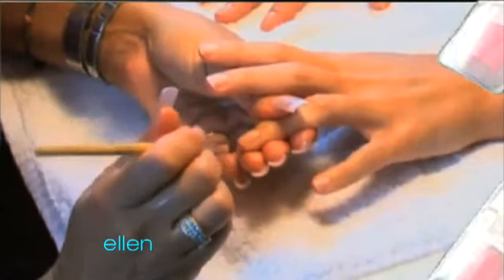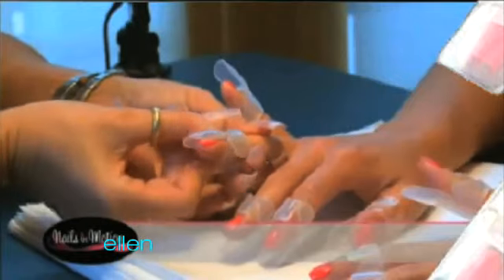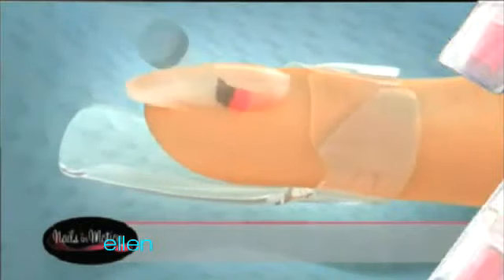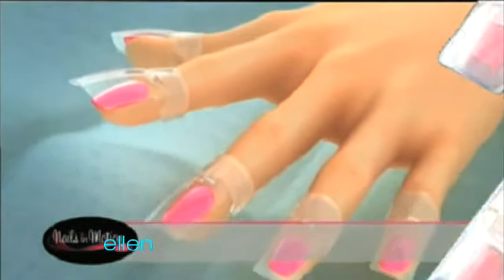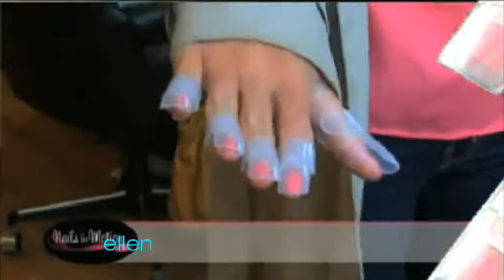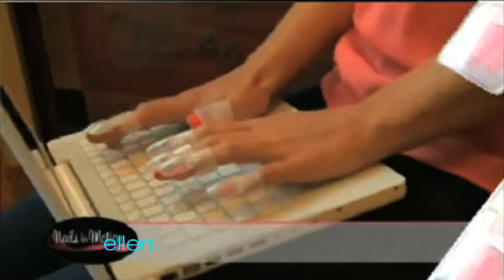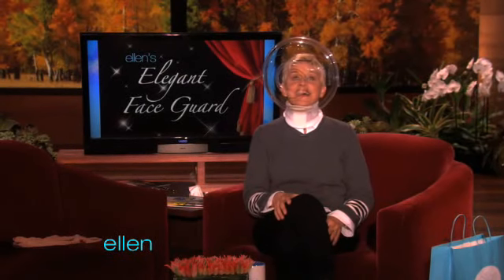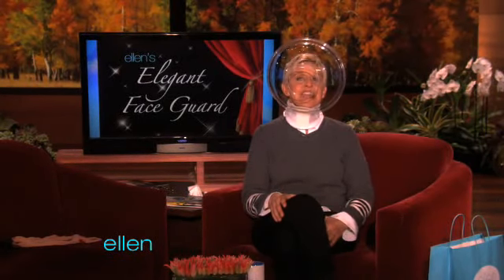Ellen's Got Your Makeup Covered!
After seeing an infomercial for a product designed to protect your wet nails, Ellen decided to make her own product to protect your makeup!